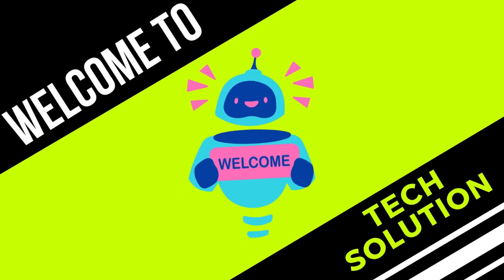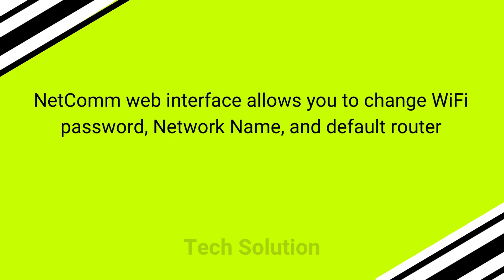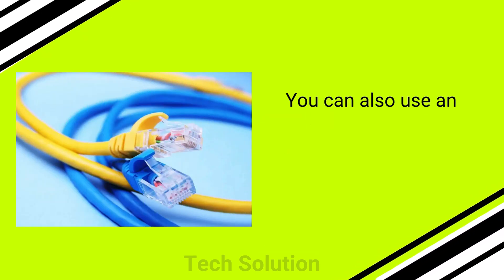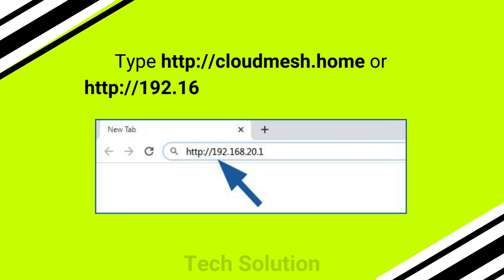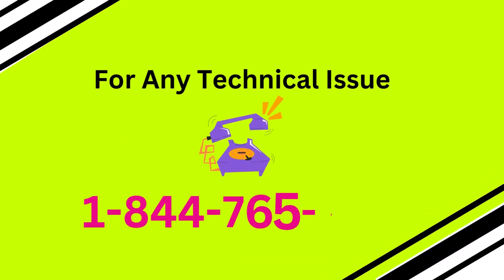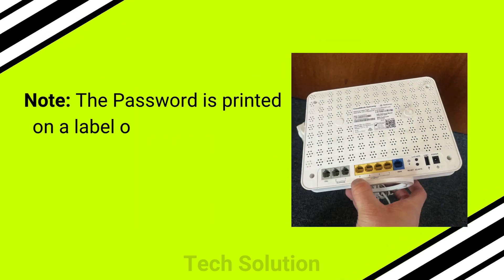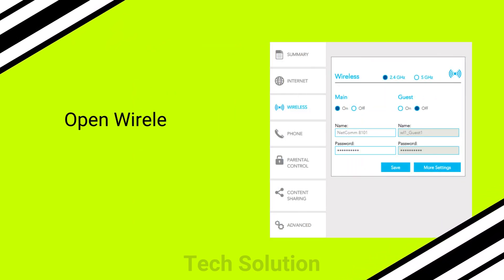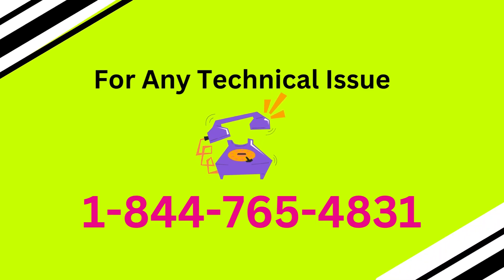NetComm Router Login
If you're looking for information on how to log in to your NetComm router, you've come to the right place. In this video, we'll walk you through the steps to access your NetComm router's login page, where you can manage settings, configure your network, and ensure a smooth internet experience.

We'll start by introducing the NetComm router login process and its importance for managing your home or business network.

NetComm